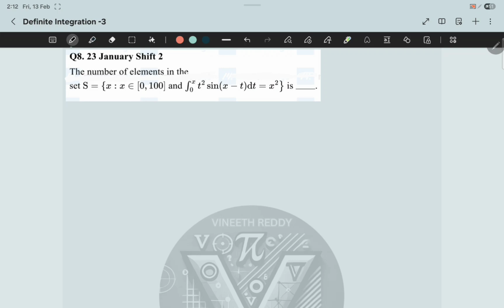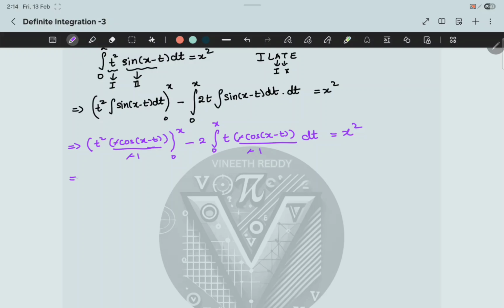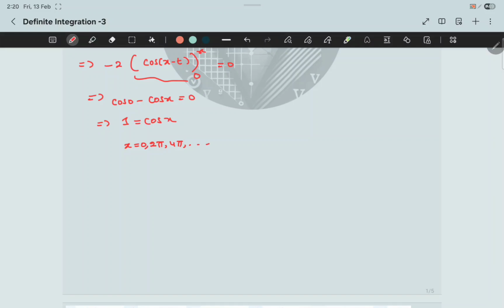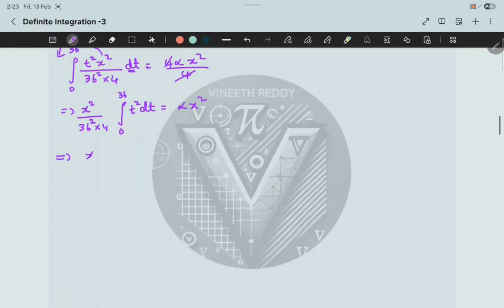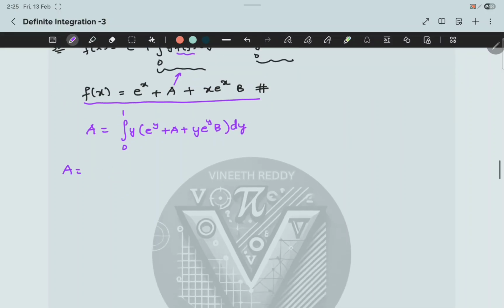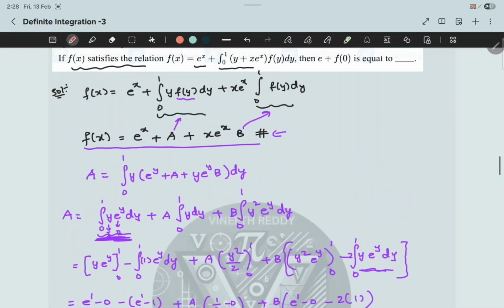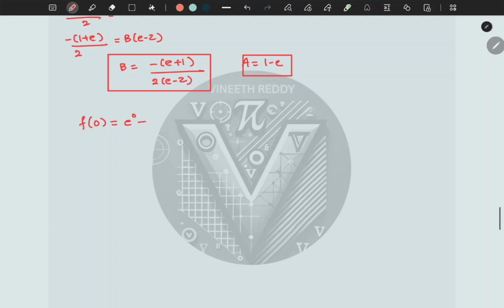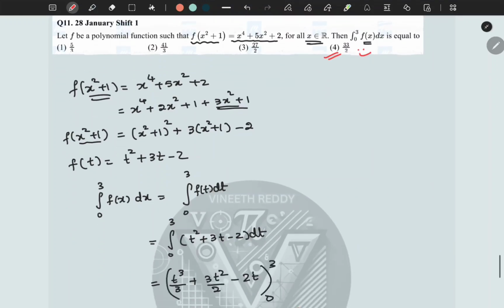Definite Integration JEE Main 2026 Solutions Part -3| January Shift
Welcome to the channel! In this video, I provide step-by-step solutions for Definite Integration PYQs from the JEE Main 2026 January Attempt. We cover questions from multiple shifts, focusing on the smartest and fastest ways to solve these integral calculus problems.
​Whether you're preparing for the April attempt or reviewing your Jan shifts, these solutions will help clarify concepts involving Integration by Parts, Functional Equations, and Integral Constants.
​📌 Questions Covered in this Video:
​Q8 (23 Jan Shift 2): Solving for the number of elements in Set S using Integration by Parts twice.
​Q9 (24 Jan Shift 1): Finding \beta^\alpha using the standard parabola x^2 = 4y and functional integration.
​Q10 (24 Jan Shift 2): A smart approach to solving Integral Equations (finding constants A & B) without unnecessary calculation.
​Q11 (28 Jan Shift 1): Evaluation of a polynomial function using variable substitution t = x^2 + 1.
​⏱️ Timestamps:
0:00 - Introduction - Q8: 23 Jan Shift 2 (Integration by Parts & Set Theory) - Q9: 24 Jan Shift 1 (Parabola & Functional Equation) - Q10: 24 Jan Shift 2 (Integral Equations Trick) - Q11: 28 Jan Shift 1 (Polynomial Substitution)
​💡 Key Concepts:
​Definite Integration Properties
​Leibniz Rule & Integral Equations
​Integration by Parts (ILATE Rule)
​Variable Substitution methods